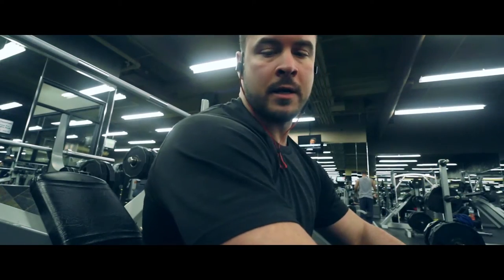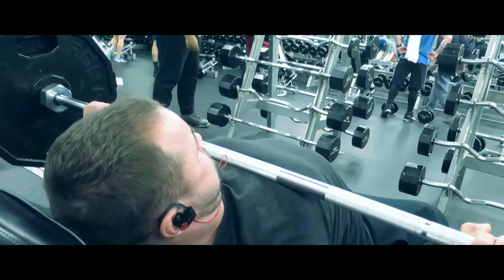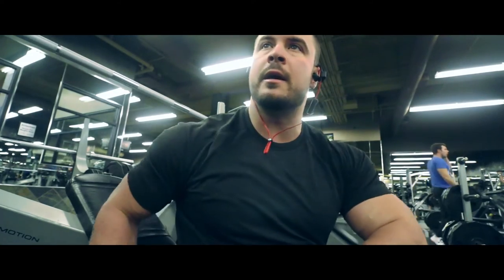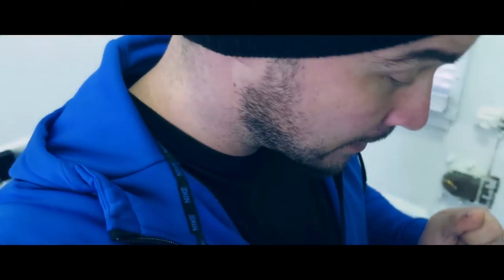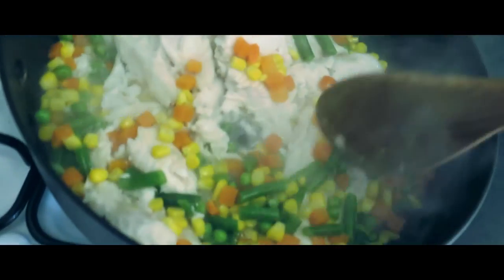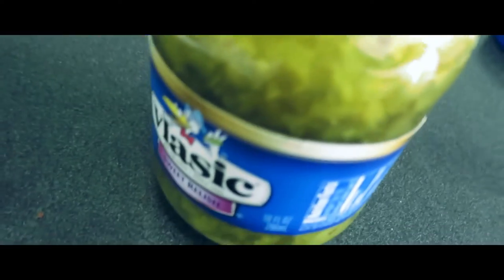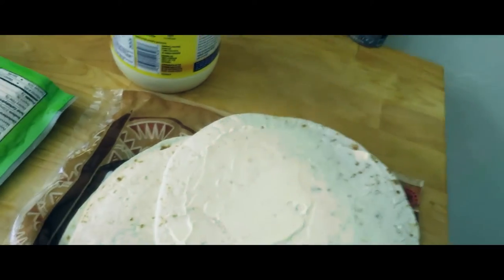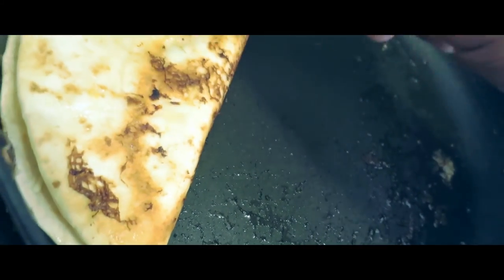W1D4 and How to: Fish Quesadilla's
1: Incline Bench Press find 10rm (255) then do 70% of 10rm (180) for 2x6 and 1xmax (12)

2a: Smith Bench Press 50% 1rm (200) x 10 reps x 4 sets

2b: Smith close grip bench press find 15rm (135) then do 3 more max rep sets at same weight

2c: hammer strength OHP find 15rm (135) then do 3 more max rep sets at same weight

3a: Upright rows find 20rm (95) then do 3 more max rep sets at same weight

3b: wide grip rows find 20rm (100) then do 3 more max rep sets at same weight

3c: cable tricep skull crusher 20rm (60) then do 3 more max rep sets at same weight

3d: decline sit-ups find 20rm then do 3 more max rep sets at same weight